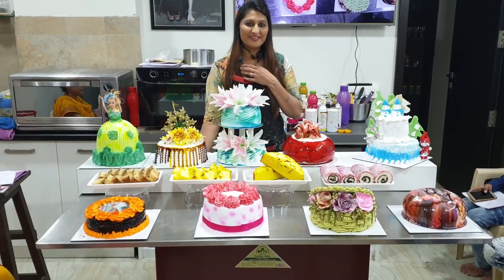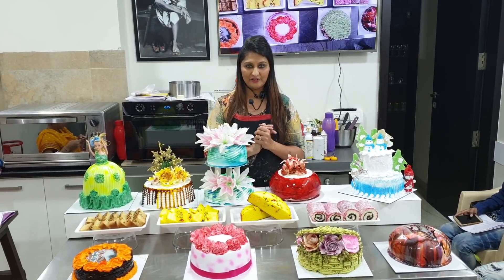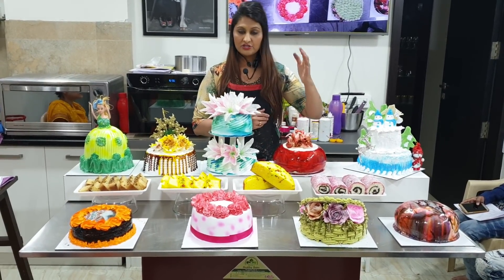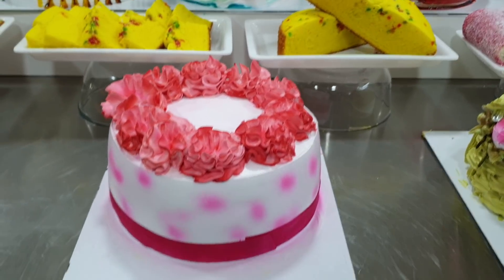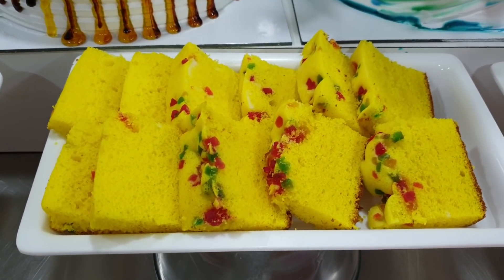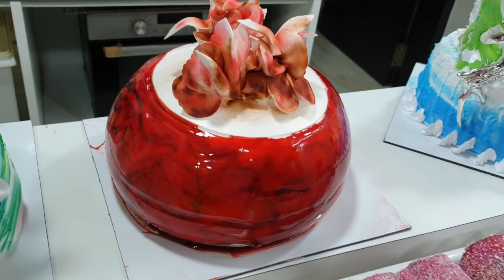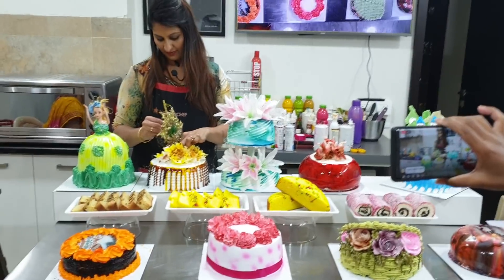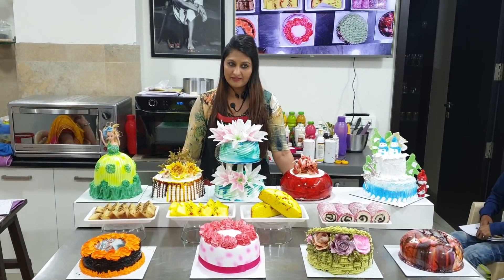Whipped cream basic to advance cake class for online classes📞🔊📞9325294757by om sai cooking classe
WHIPPED CREAM BASIC TO ADVANCE CAKE CLASS , (veg cake)16 dec sunday ,WITH CERTIFICATE,

 u can bake on gas, microwave ,otg , oven
Fees - 1500
Time :
Savarkar nagar, Gangapur road, Nasik
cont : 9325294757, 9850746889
Full hands on practical
Making of
types of sponge covered in class

1 Vanilla sponge
2 Coffee sponge
3 Pineapple sponge
4 Chocolate sponge
5 red velvet
6 home style Milkmaid cake sponge

flavours covered in class
1 Exotic black forest,
2 White forest,
3 Mocha,
4rasmalai cake
5 red velvet
6 Chocolate ganache cake
7 Fruit cake
8  Pineapple cake
9 slice cake
10 Swiss role

decoration covered
1 Photosheet cake
2  doll cake
3 wedding cake
4  2 tier cake
5  4 types of flowers
6 teddy bear cartoon
7 leaves,borders

extra receipe
1butterscotch cake
2 fudge cake

Dome shape cake, types of flowers ,borders and many more.

Few seats are  available register ur name

👉👉 ONLINE CLASS IS AVAILABLE THOSE WHO STAY OUTSIDE NASIK

Welcome ! to my YouTube channel om sai cooking classes | My name is Seema Gaware patil from Nashik I am very passionate about food and cooking simple and delicious way of restaurant-style homemade recipes.

We are specialized in providing Online cooking courses all over the world.
We have more than 75+ Courses available Online.

 For  details Call us or WhatsApp at

Filming Gears We use
Sony A7 iii Mirrorless
Canon 6D
PORTA LIGHT
RICHARDS OTG

Appliance used
Wonderchef Health-Guard Pressure Cooker
Preethi XPro
Femora Borosilicate Glass Oil Dispenser
Preethi Blu Top 4 Burner Gas Stove Black
Aluminum Induction Base Casserole Set, 6-Pieces, Grey
Hawkins Futura Pan with Steel Lid, 22cm

UPI, Bank Transfer & Direct Bank Deposit.